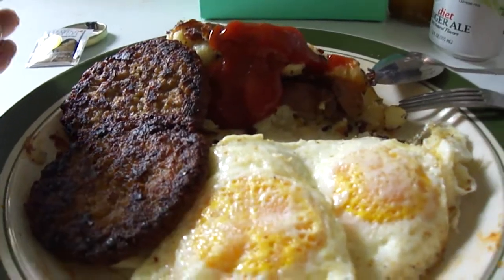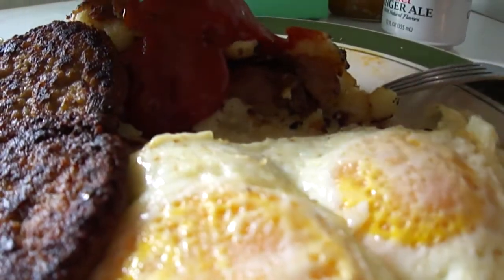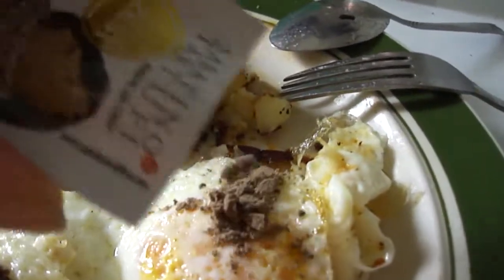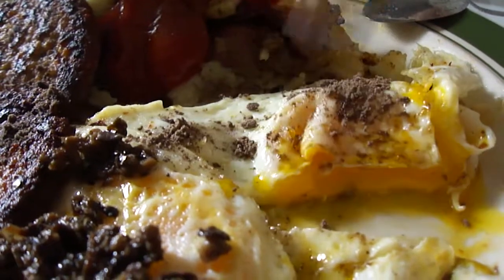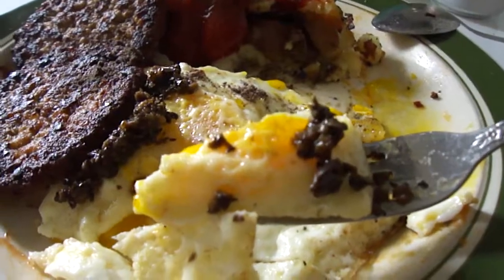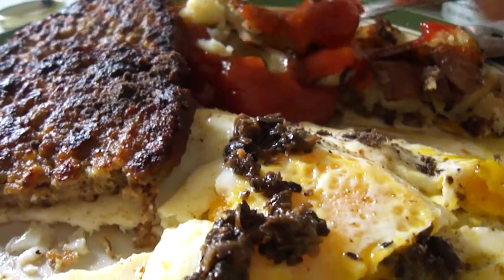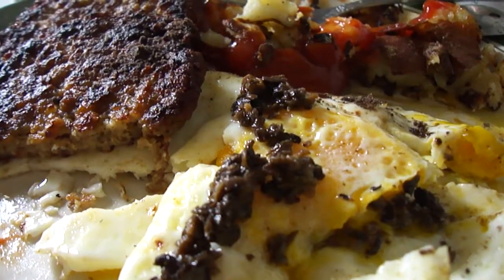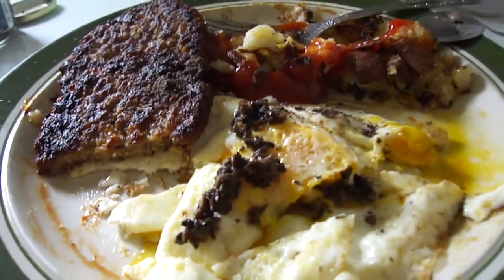Truffle Sauce & Truffle Zest over eggs, sausage, & home fries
This is my first time ever trying truffles. Will I like them & will I like them on my Breakfast items I cooked?